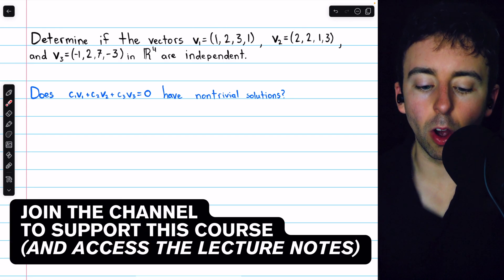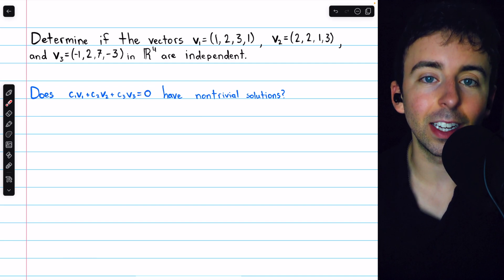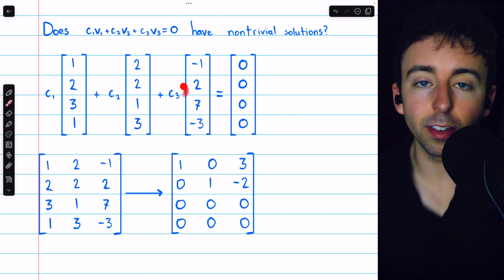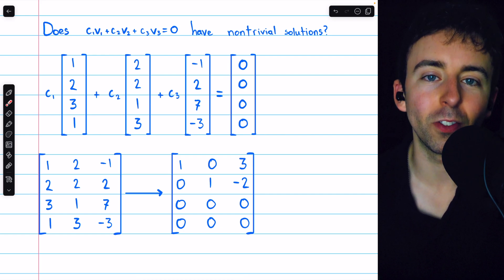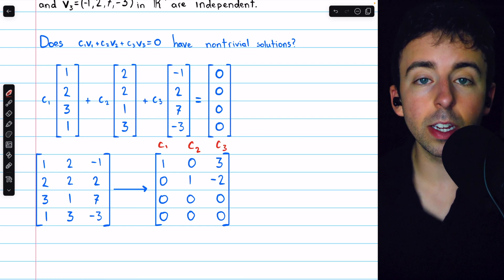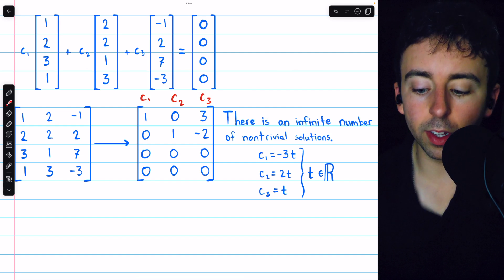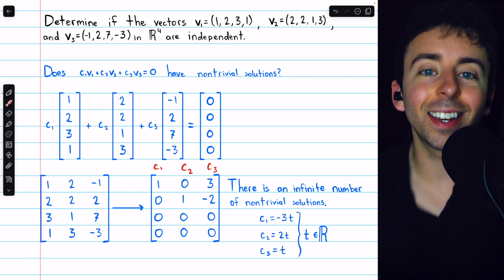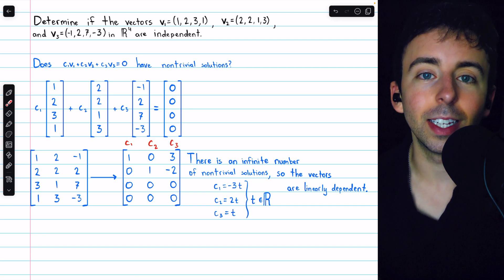Determine if Vectors in R^4 are Linearly Independent | Linear Algebra Exercises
We determine if three vectors in R^4 are linearly independent by determining if there is a nontrivial solution to the homogenous linear system with those vectors as the columns of the coefficient matrix. If there is a nontrivial solution then the vectors are linearly dependent, otherwise the vectors are linearly independent.